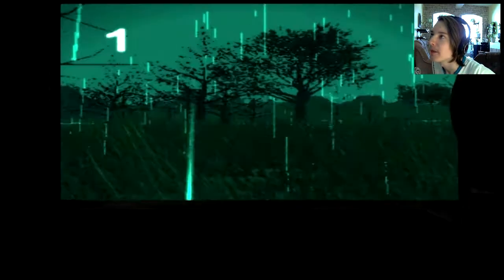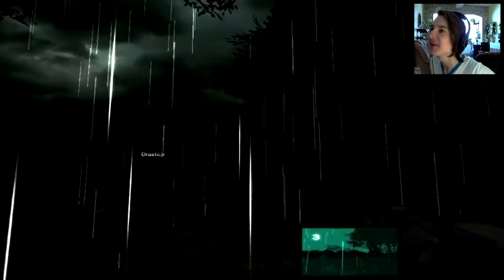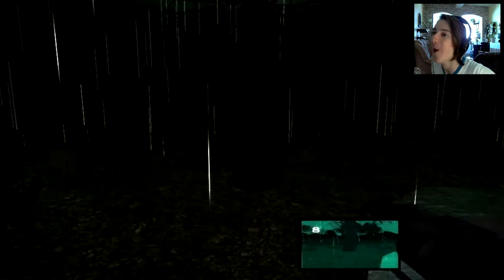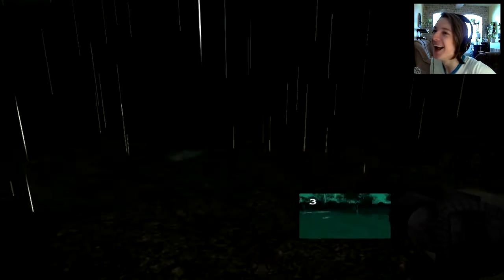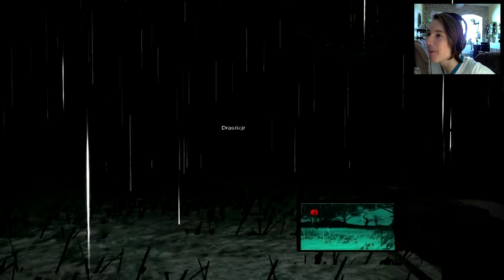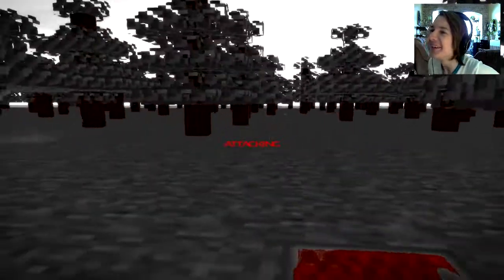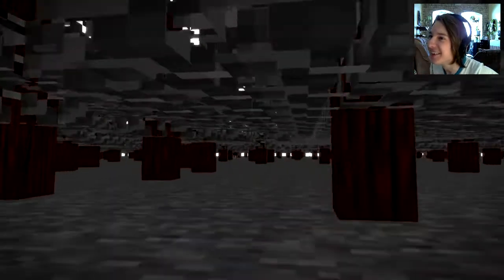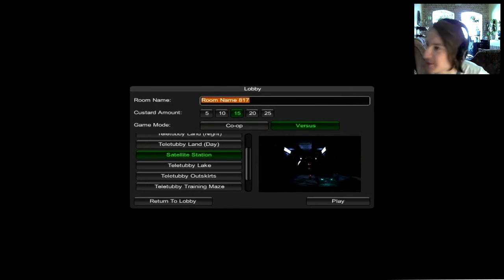SlendyTubbies II w/ MrDrasticjr - Xenomorph Scare!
Guys here we go new Collab video in this episode we give SlendyTubbies II a try and MrDrasticjr joins me and yes this game is super scary! if you thought Slender Man was scary, than Slendytubbies are super terrifying but I hope that you will enjoy it! :D

►►BECOME AWESOME!◄◄